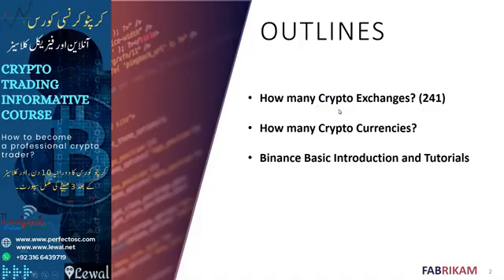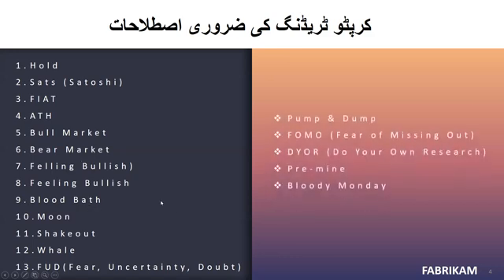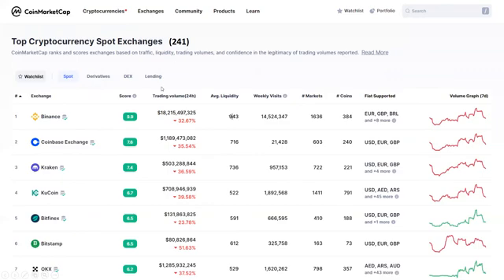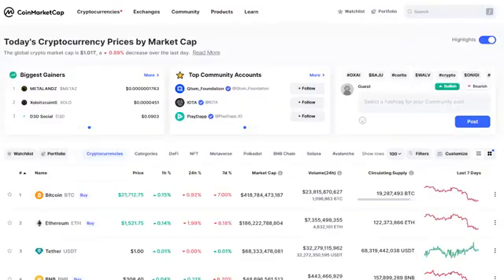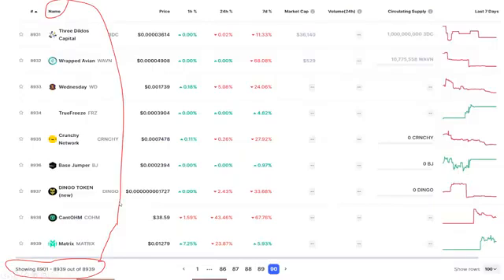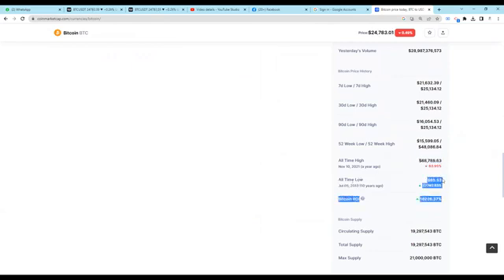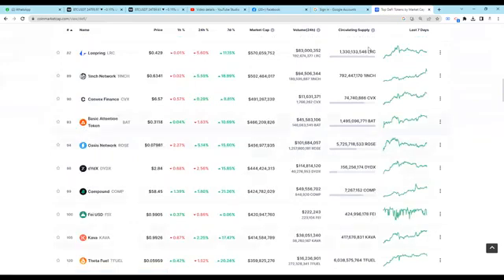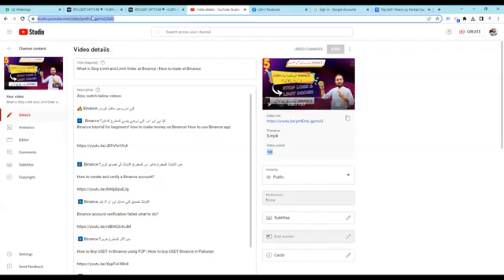02 How many Crypto Exchanges How many Crypto Currencies Binance Basic Introduction Lecture 02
You are welcome to give us comments we will bring new videos according to your choice. Stay bless and Happy.